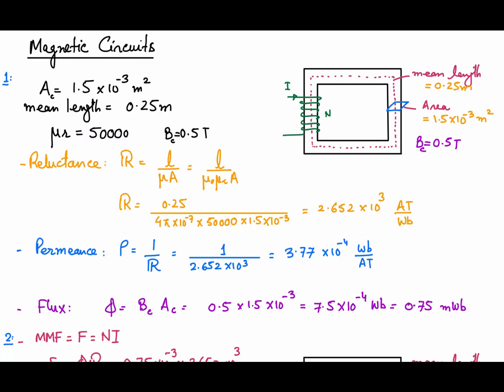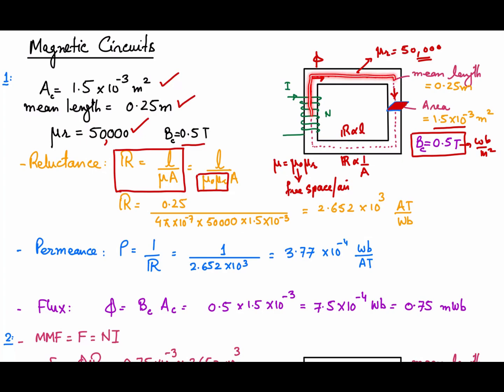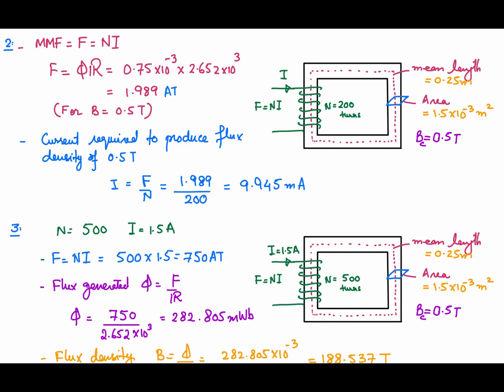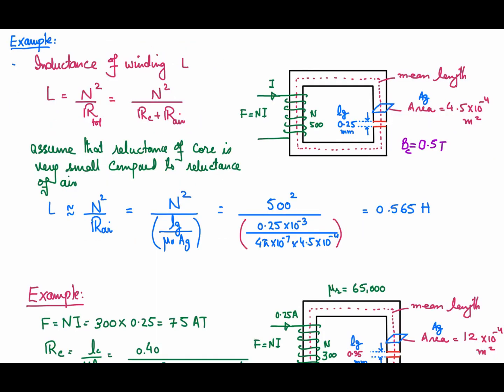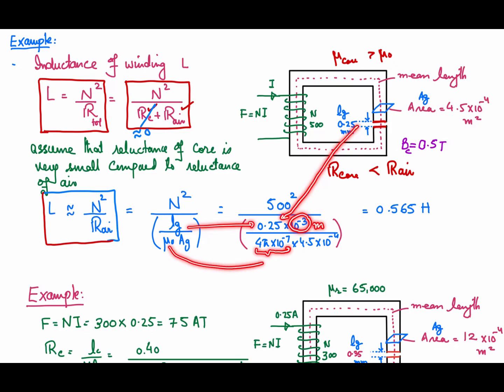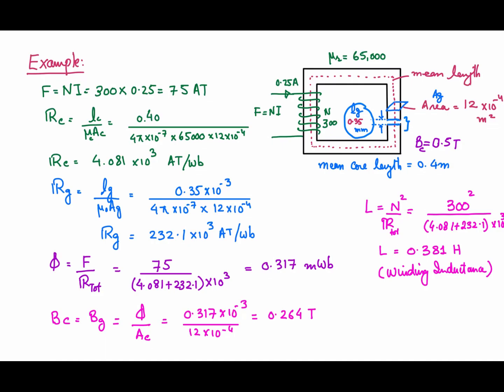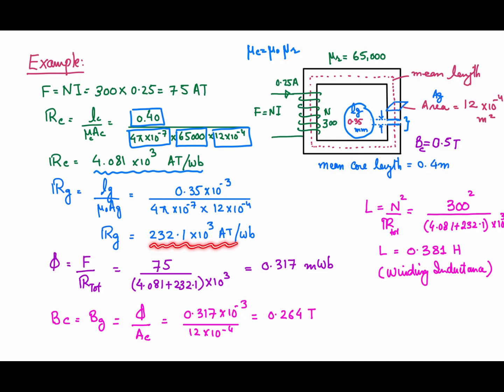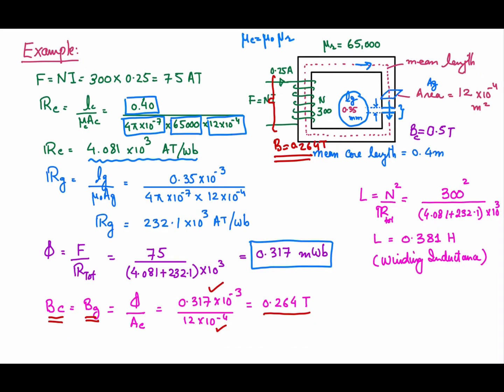Magnetic Circuits Analysis - 3 -- Inductance calculations and impact of air gap on flux density.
Magnetic circuit analysis explained with the help of examples.